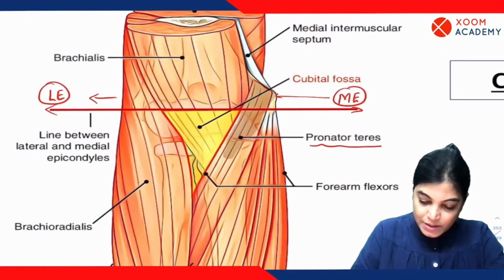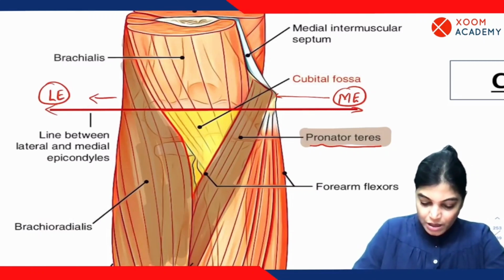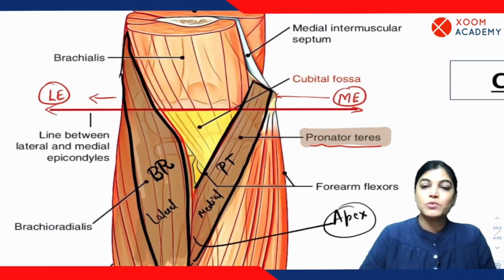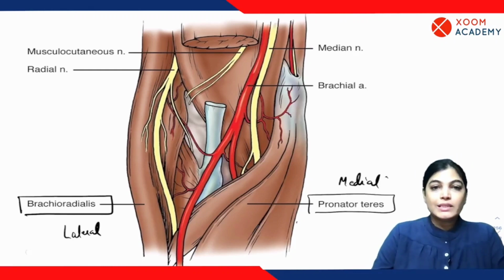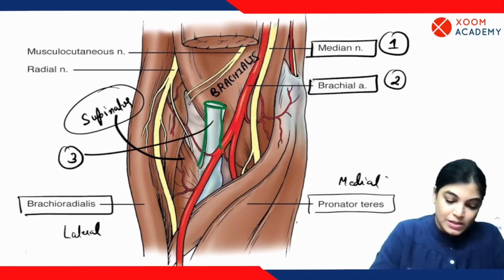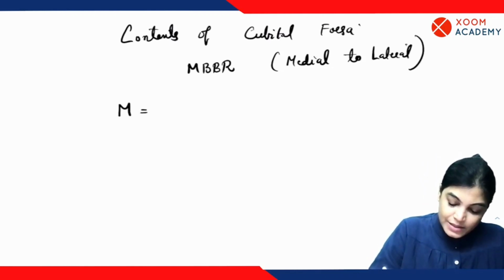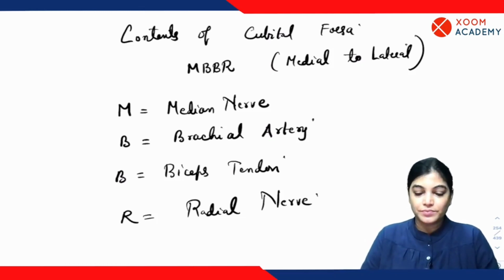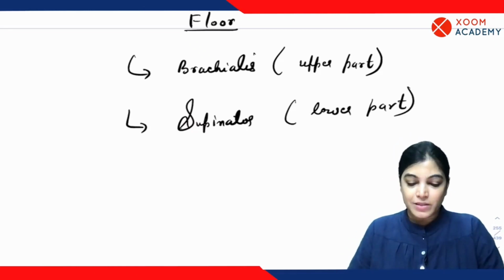Cubital Fossa - Human Anatomy Lecture - Xoom Academy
Cubital Fossa, a high-yield topic from 'Human Anatomy' lectures series, explained by world renowned Anatomy instructor and faculty member at Xoom Academy:

DR. MONALISA